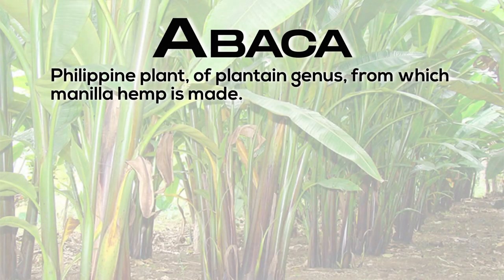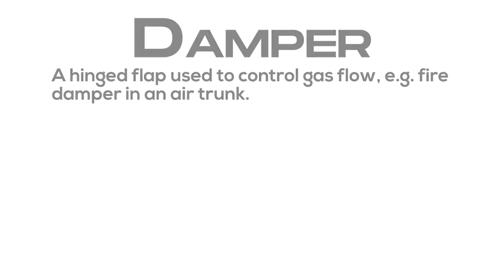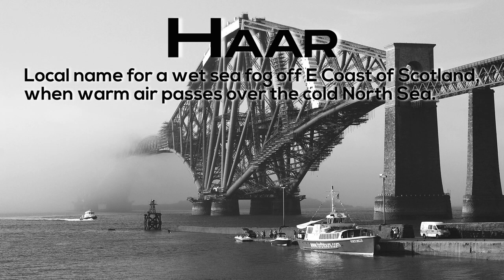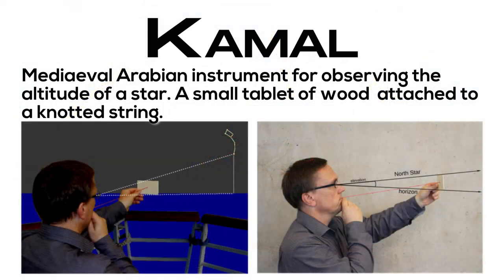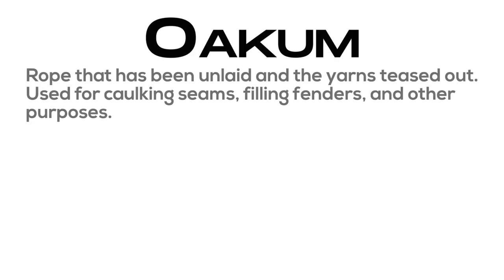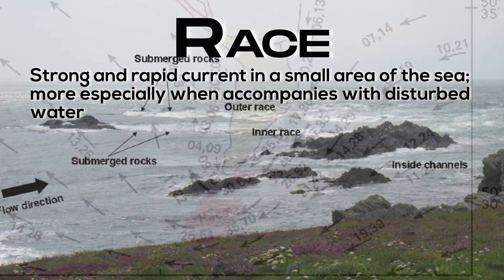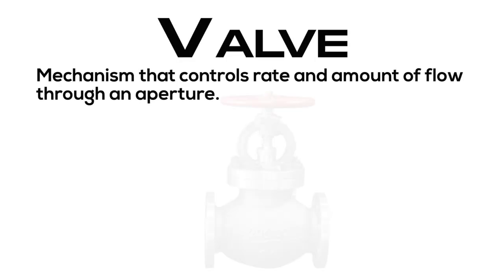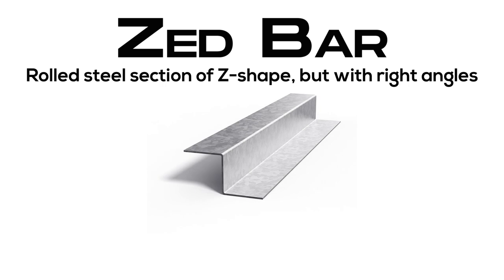NAUTICAL WORDS AND TERMS | A - Z 01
English for mariners, seafarers, seamen, sailors and all sea lovers. Maritime dictionary, nautical words and terms.